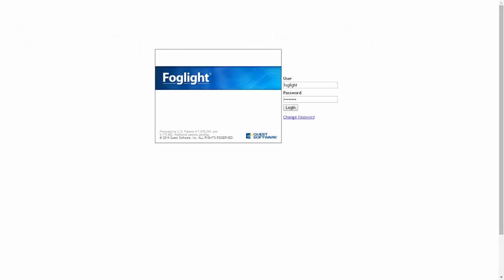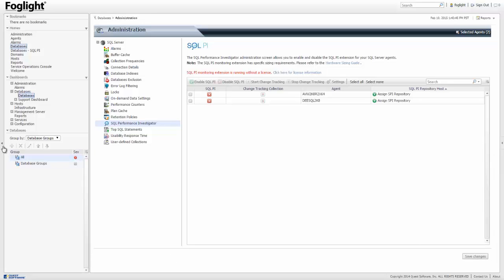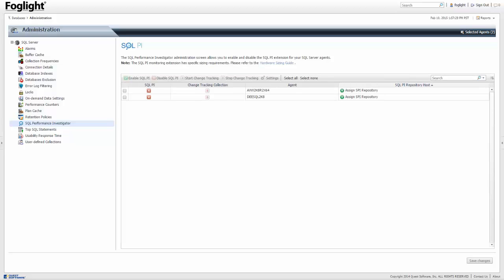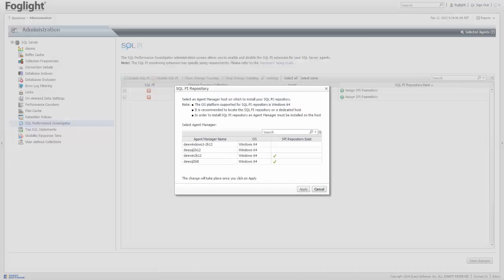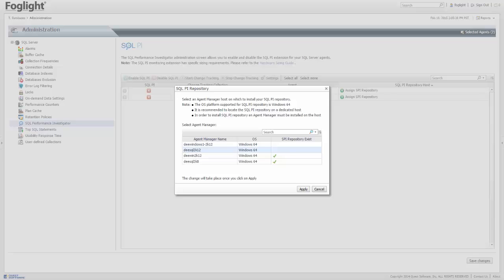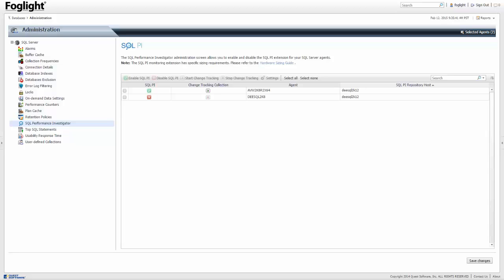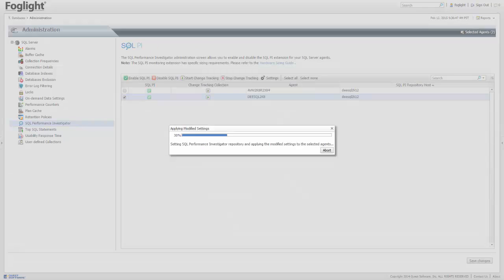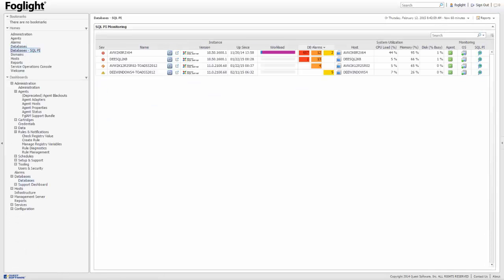How to Add the SQL PI Extension to a Foglight SQL Server Agent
\\prod\support\adm\Videos\SOL147198